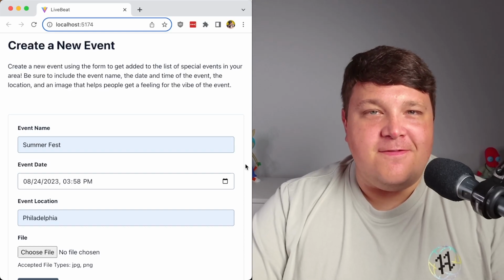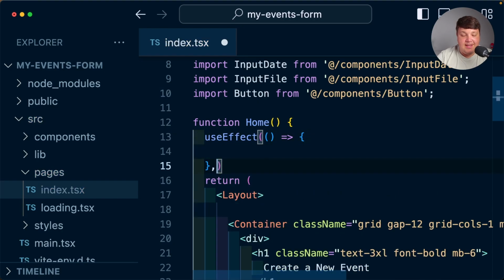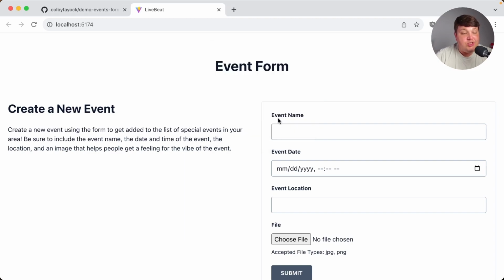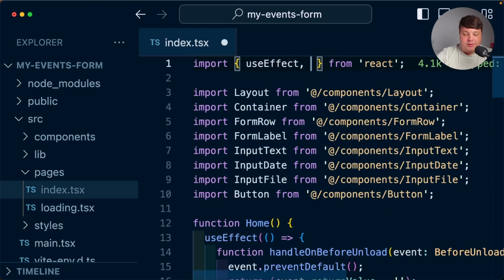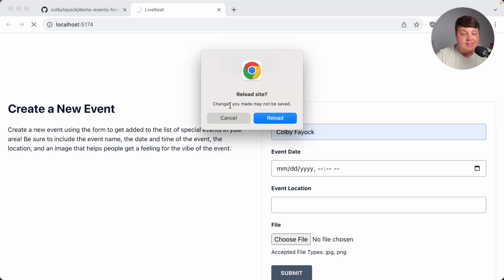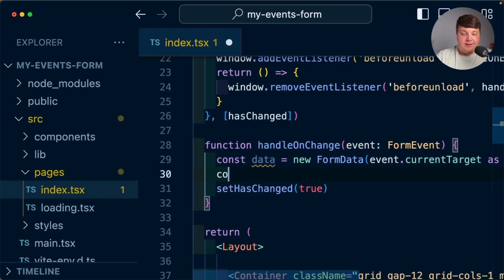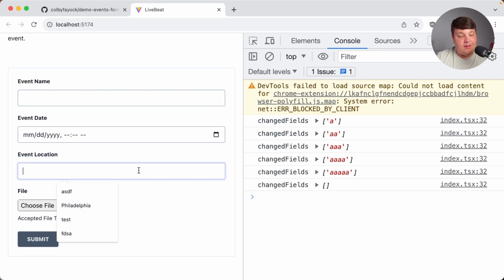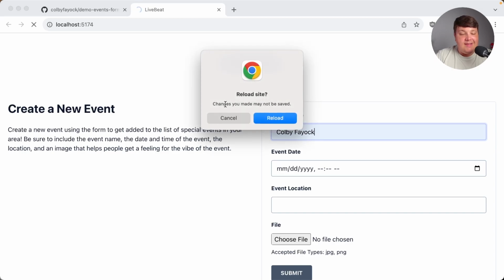Warn Users When Leaving a Page in React with beforeunload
Prevent navigation or page refreshing with unsaved changed using the beforeunload event in a React app.

We'll walk through setting up the beforeunload event listener inside of a useEffect hook and watching for changes in the form to dynamically apply the listener only when needed.

Dig deeper into Full Stack React with my upcoming Appwrite course